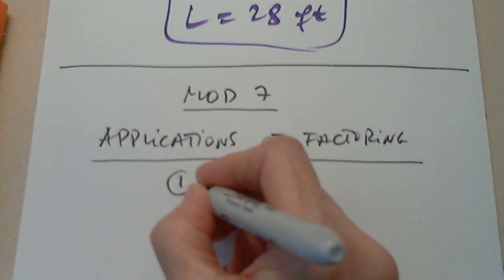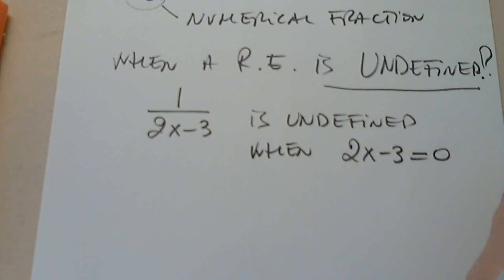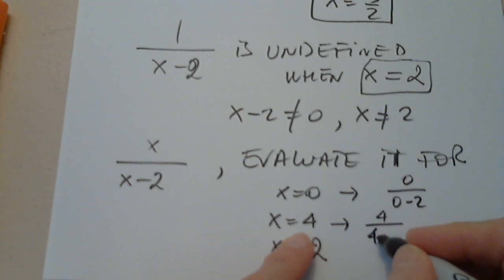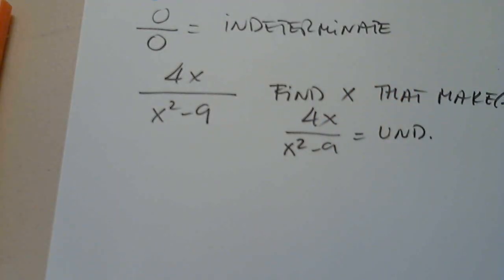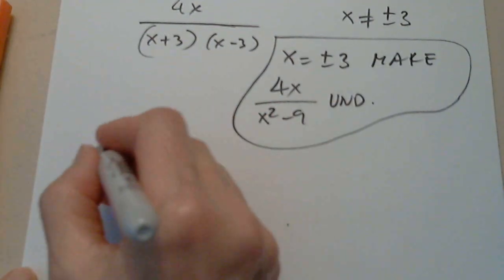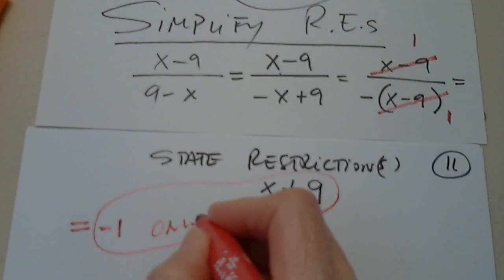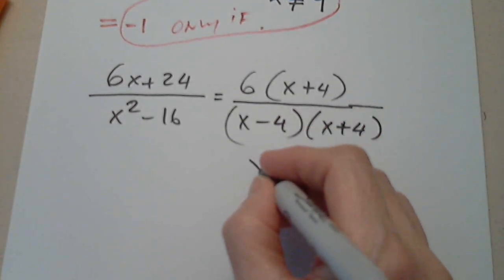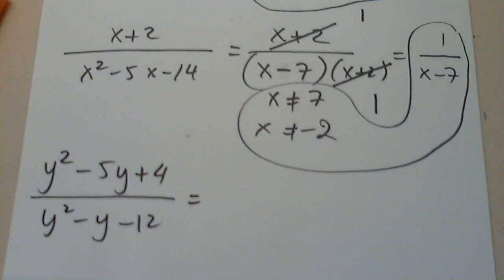MAT 044 011 7.1-7.2 APRIL 14 PART 3